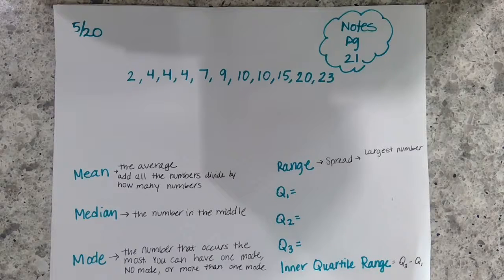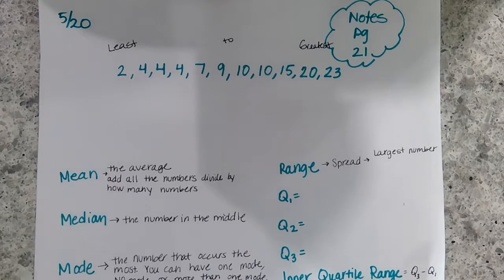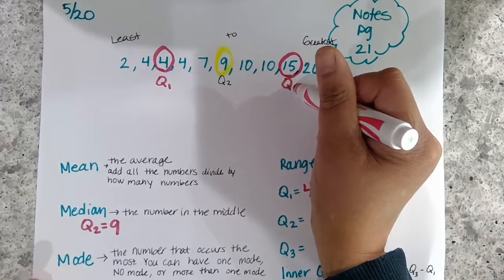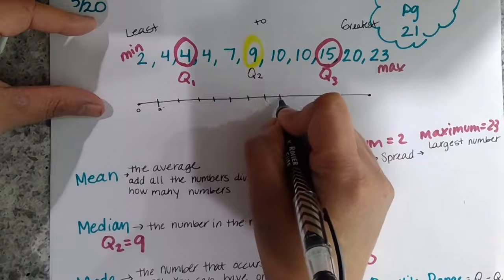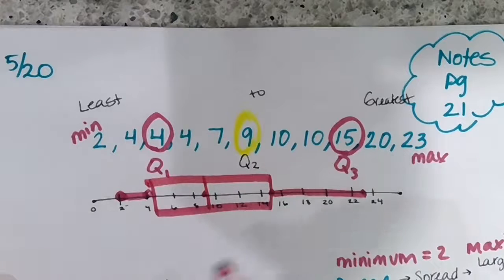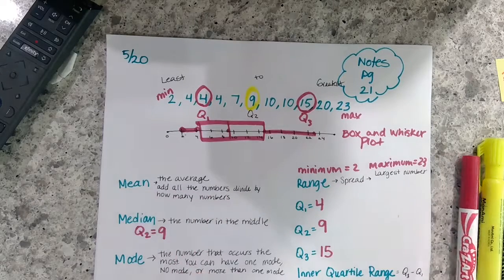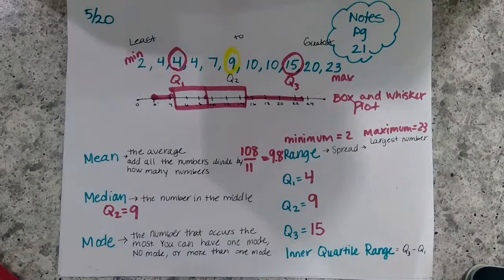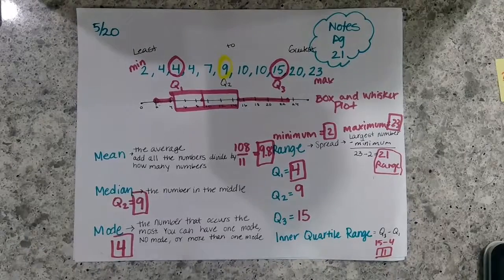5-20 Notes- Box and Whisker Plot